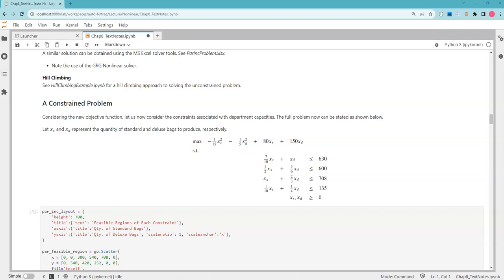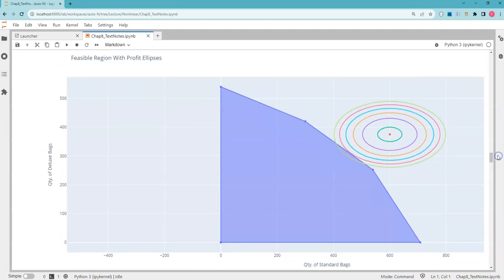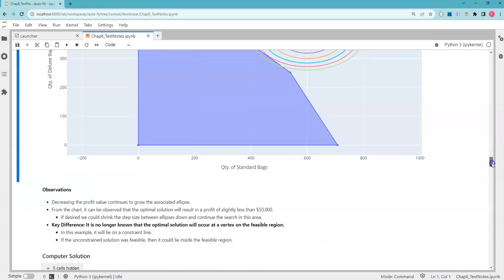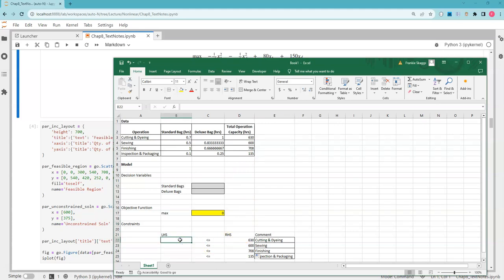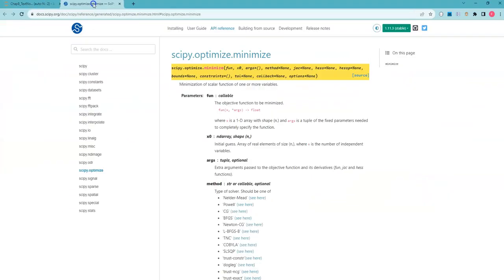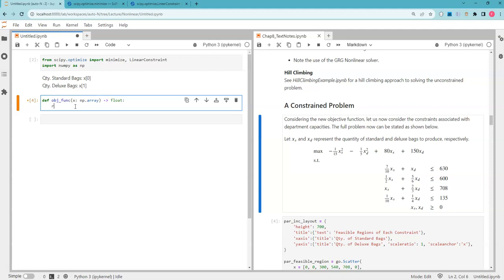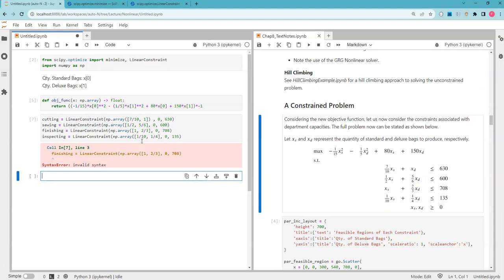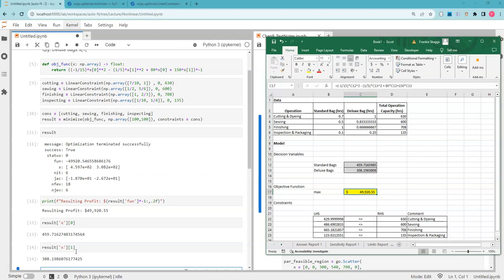Chap. 8: Par, Inc. Revisited - Constrained Problem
Determination of the optimal solution using MS Excel and Python's SciPy package of the constrained version of the nonlinear Par, Inc. problem.